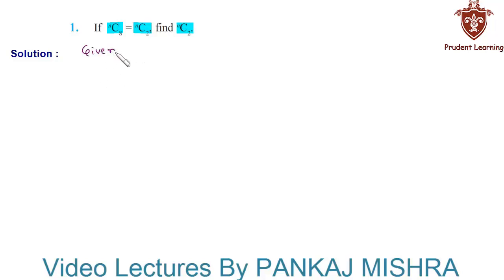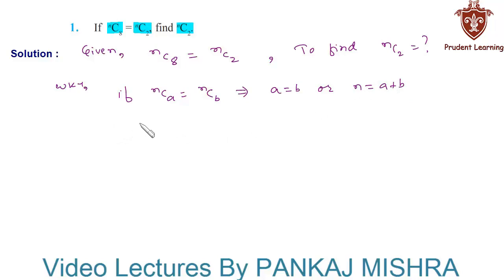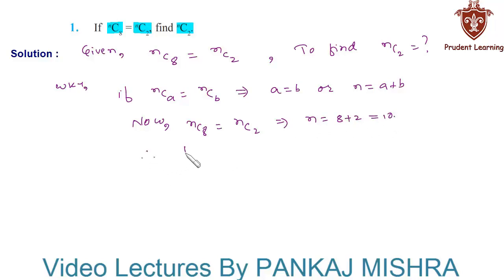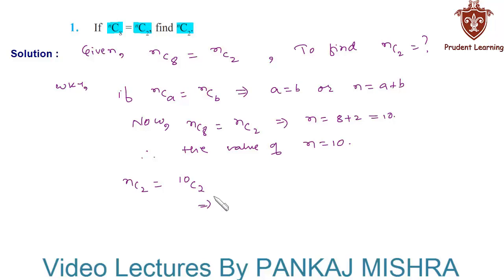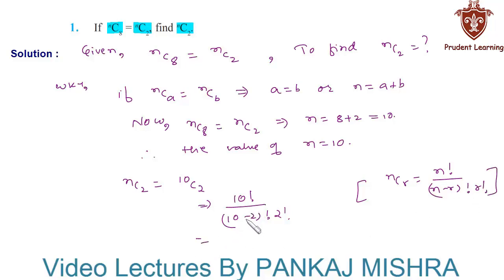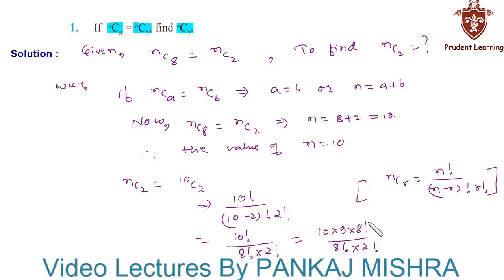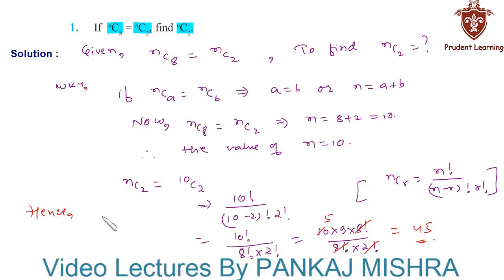CBSE Class 11 Maths l permutations & Combinations l NCERT Solutions , Ex 7.4 Q1